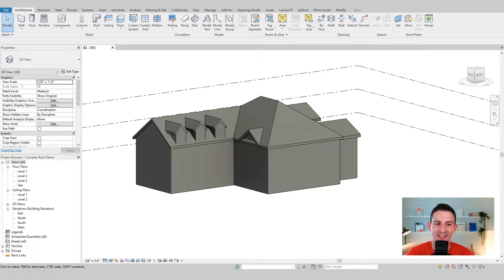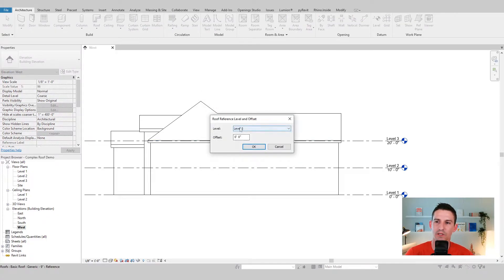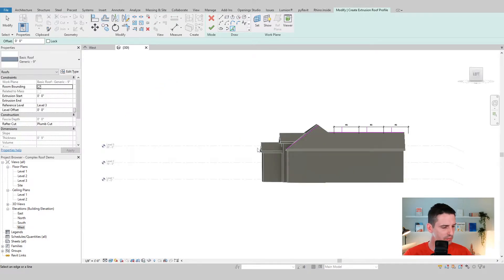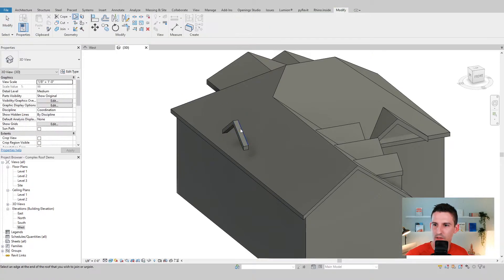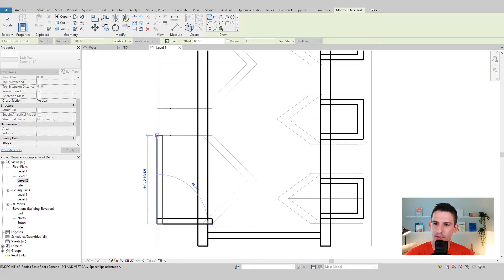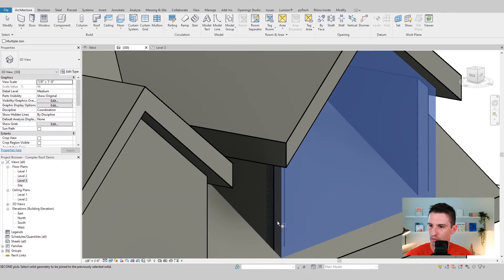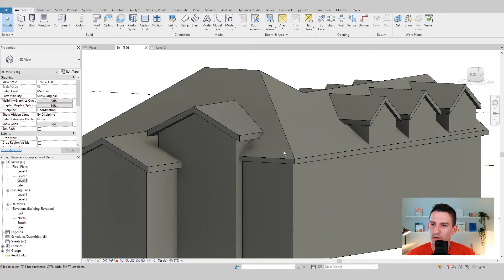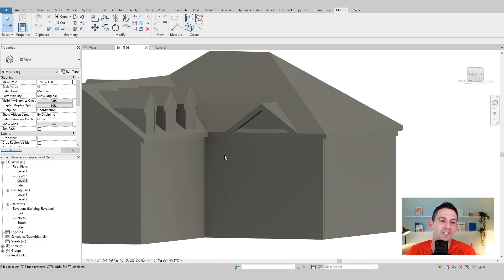Dormers + Complex Roofs in Revit (Made Easy)